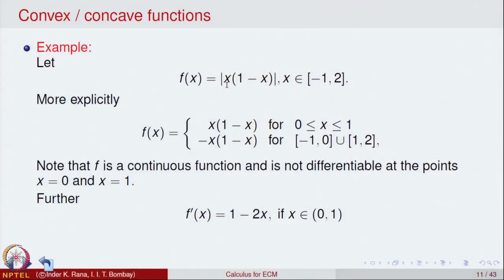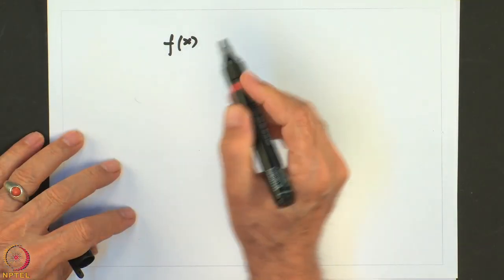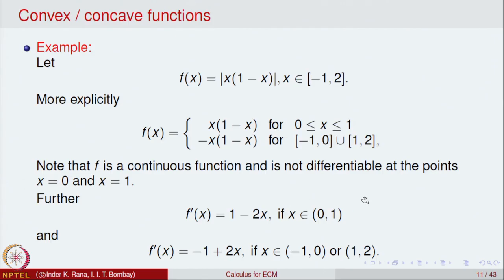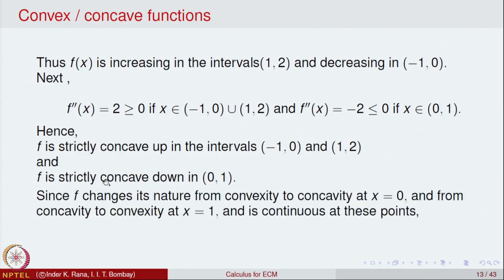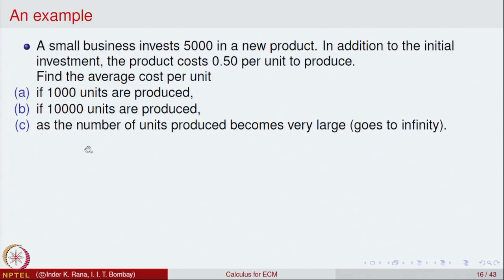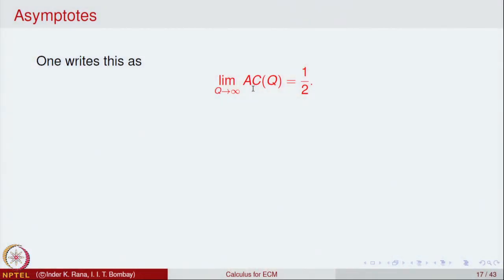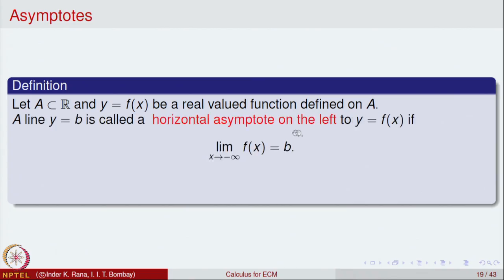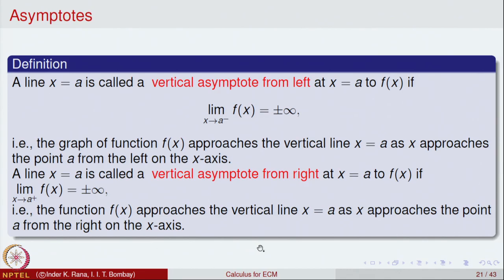Week 7 - Lecture 34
Convex and Concave Functions, Asymptotes